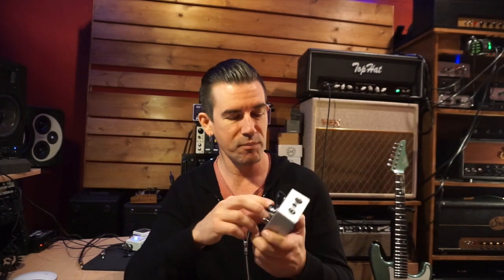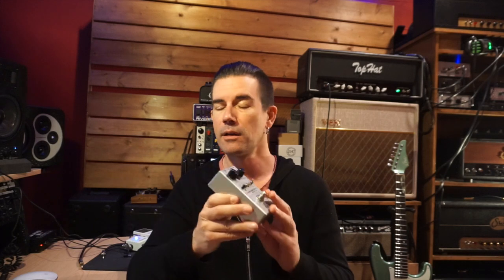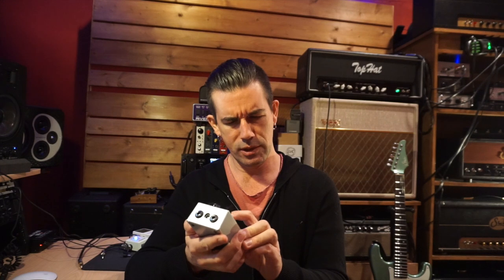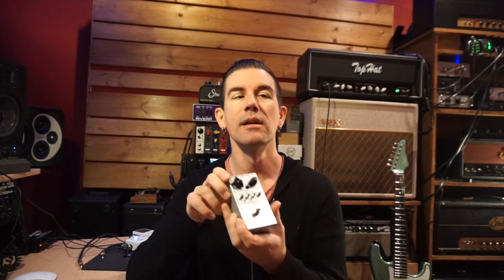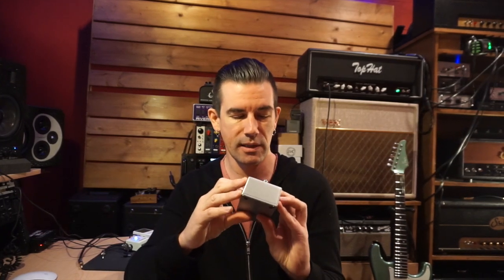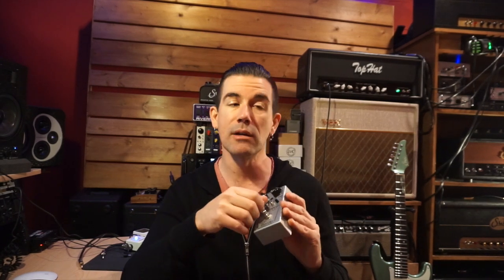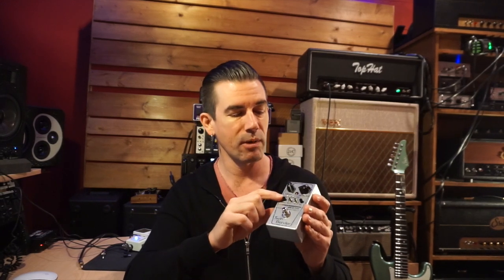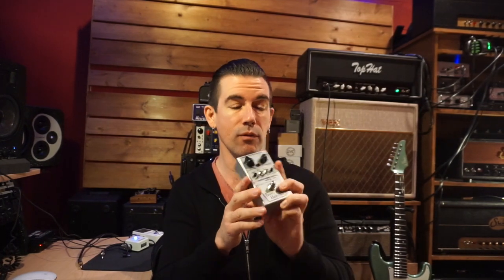Ramble FX Twin Bender Fuzz, demo by Pete Thorn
A full demo of the latest version of Ramble FX Twin Bender Fuzztone for info